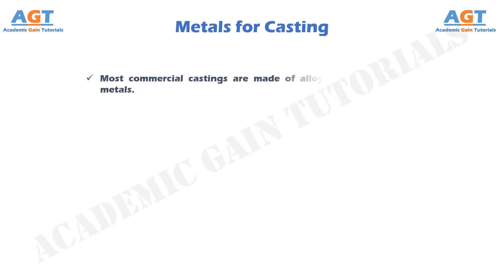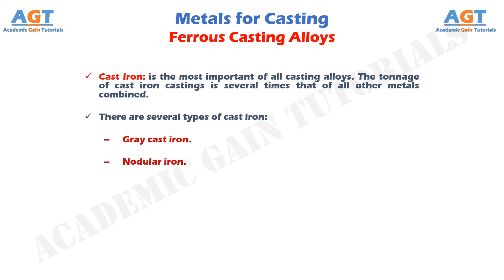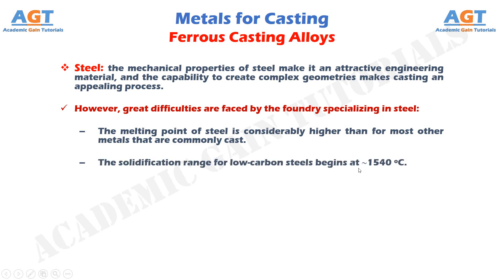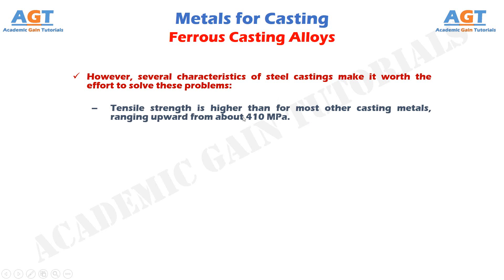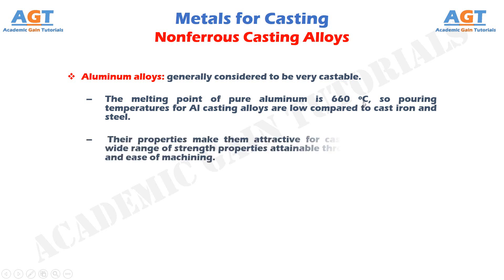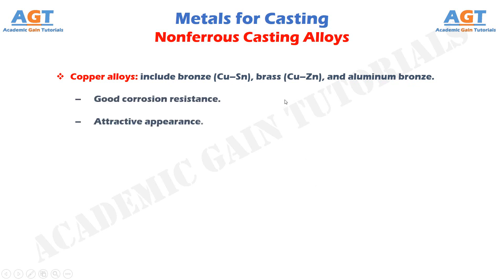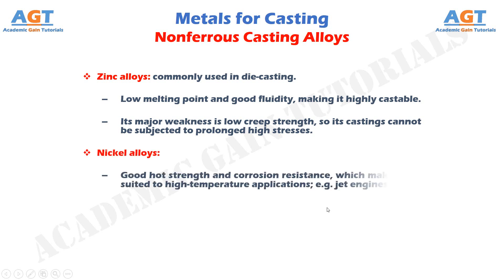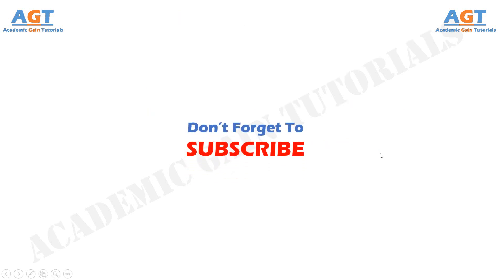Metals for Casting - The Ferrous & Non-ferrous Casting Alloys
In this class we are going to study, Metals for Casting, The Ferrous & Non-ferrous Casting Alloys.
a. Ferrous Casting Alloys.
    - Cast Iron
    - Steel
b. Nonferrous Casting Alloys
    - Aluminum alloys
    - Magnesium alloys
    - Copper alloys
    - Tin-based alloys
    - Zinc alloys
    - Nickel alloys
    - Titanium alloys